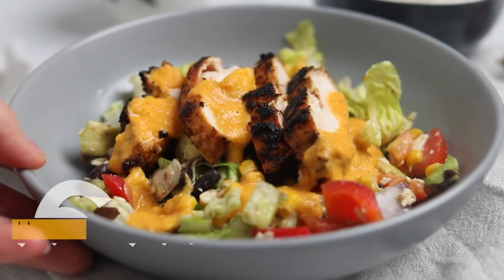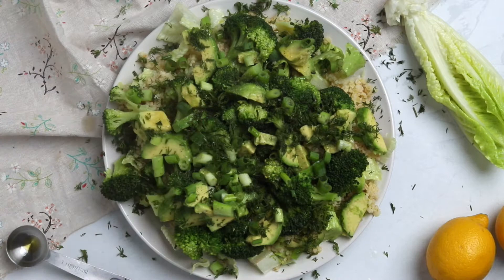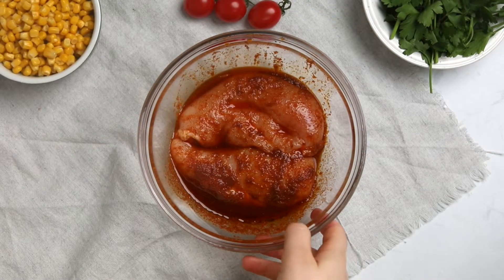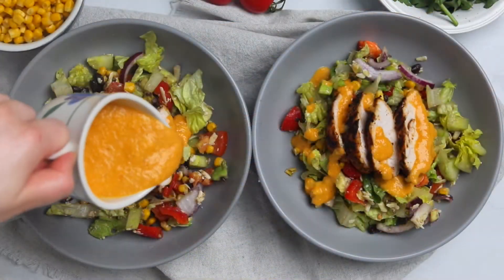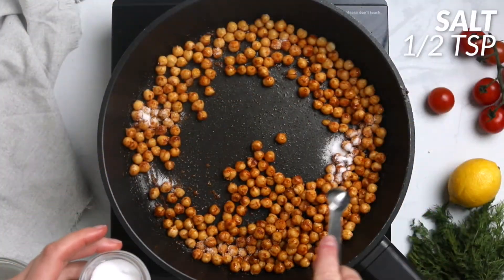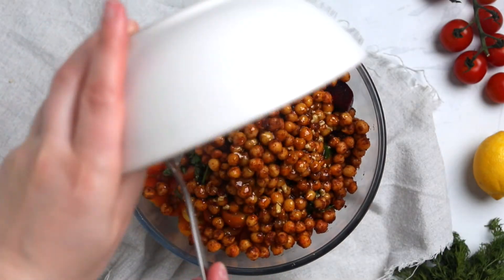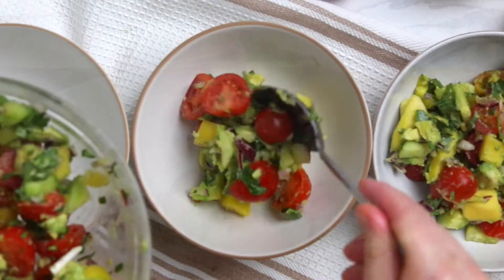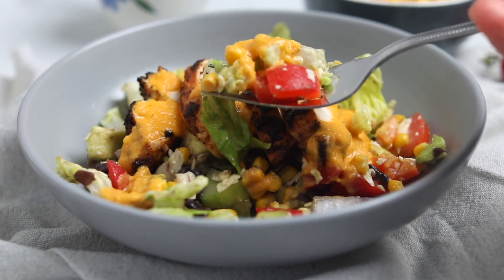6 SALAD RECIPES You'll Actually Want to Eat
Looking for the next salad idea? Here are multiple healthy salads you can make, meal prep, and enjoy!
Super nutritious, very flavorful, high in fiber, protein, and other nutrients! These easy salads taste just as amazing as they look and you can have them for lunch or dinner as a main or as a side dish.

1. Bulgur Wheat Salad with Avocado
A super easy vegan salad that's full of greens.
2. Chipotle Chicken Salad
This chicken salad is a high protein meal you can have for lunch! It's a full-on dish the whole family will love.
3. Fast Carrot and Beetroot Salad
This is a great quick salad when you need a side dish!
4. Quinoa Chickpea Salad
This salad is great because it's cheaper, it uses high protein, high fiber legumes that will fill you up.
5. Mango Avocado Salad
For all the sweet tooths out there! A great refreshing summer salad with fruits.
6. Chicken Salad with Apples (High Protein)
A high protein salad that's great for cold winters!